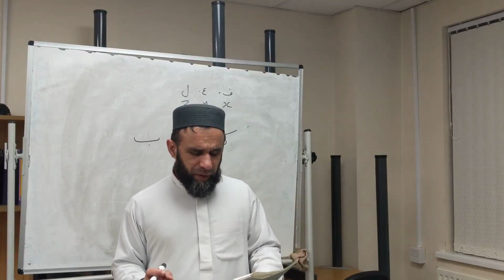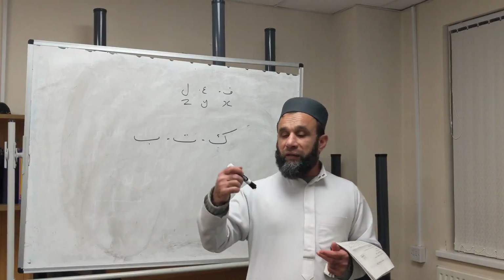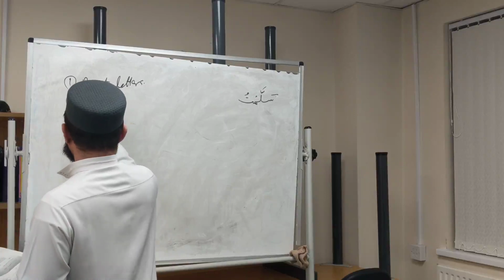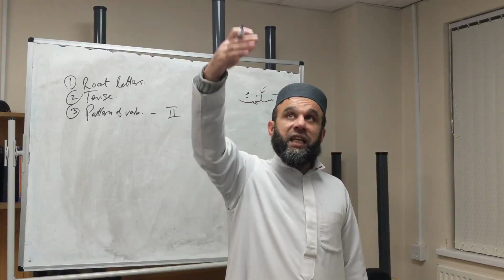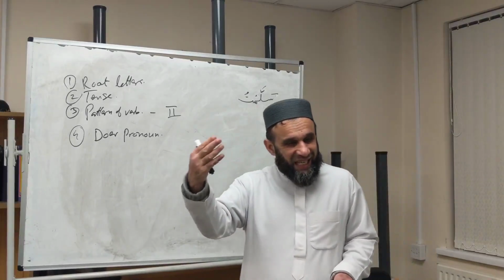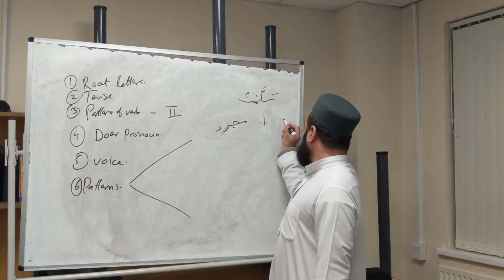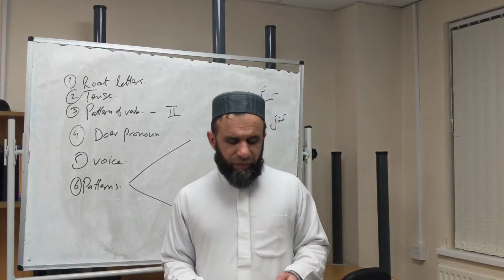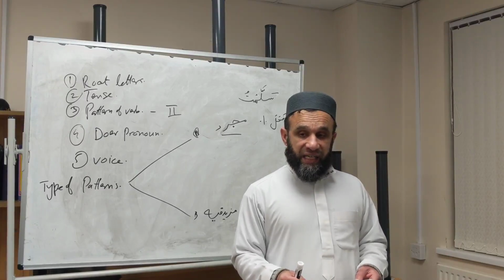Jumla Fi'liya Part4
Arabic Verb Root Letters Explanation.